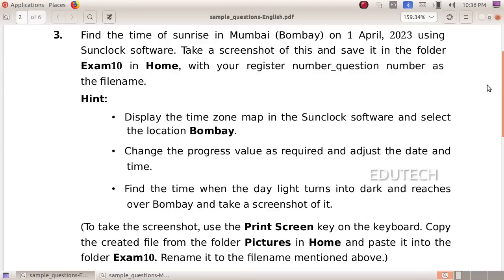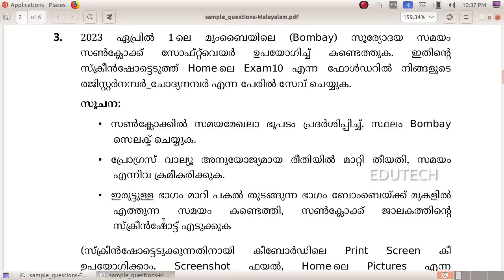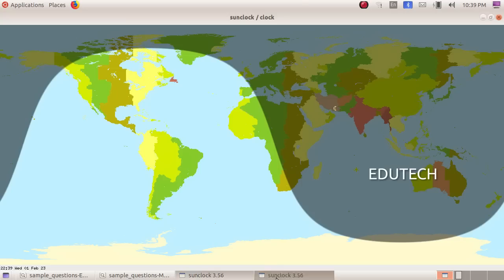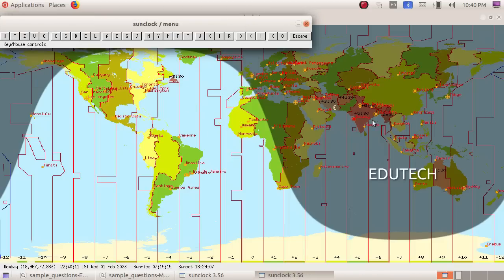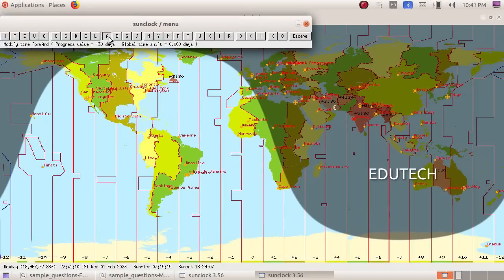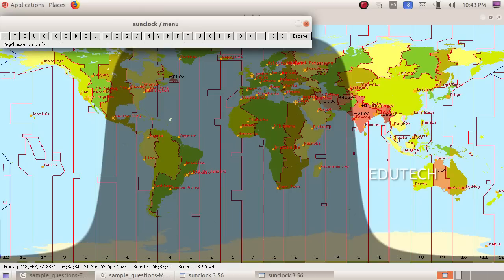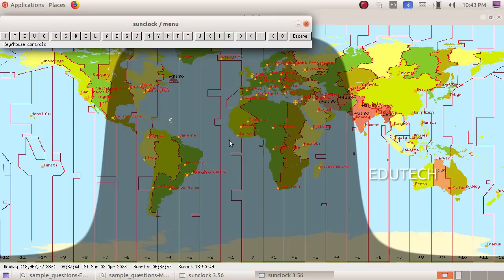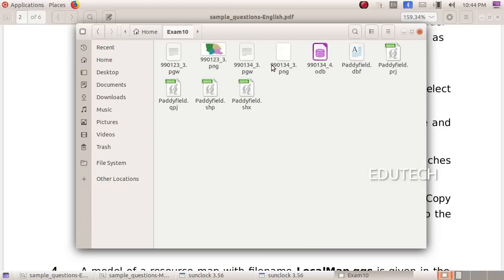SSLC IT EXAM 2023|| SUNCLOCK|| Sample Questions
SSLC IT EXAM 2023
SUNCLOCK
Sample Questions